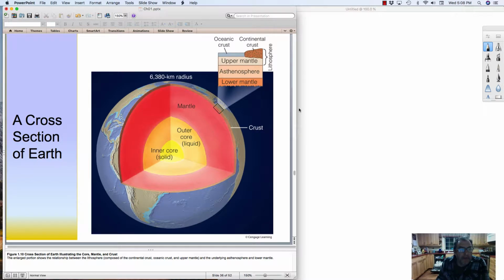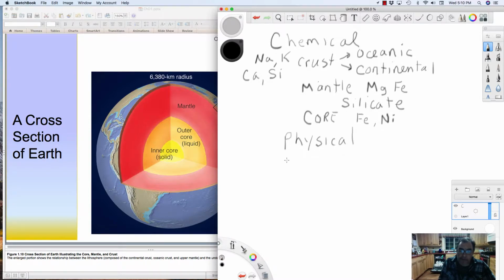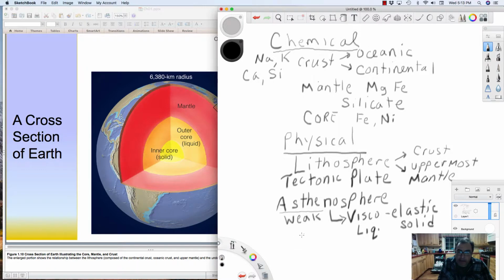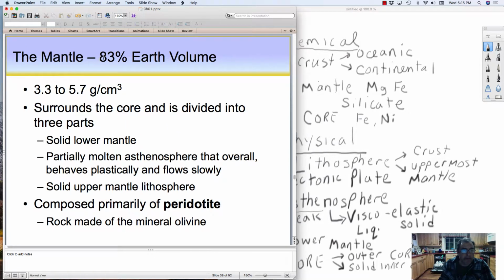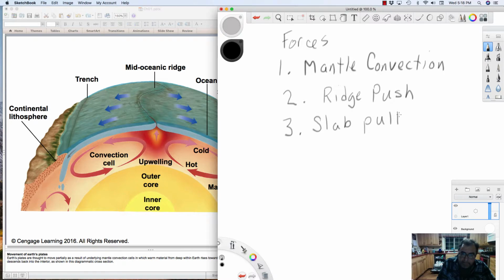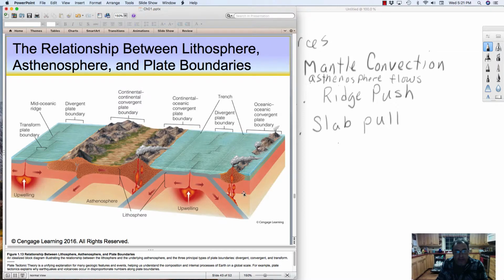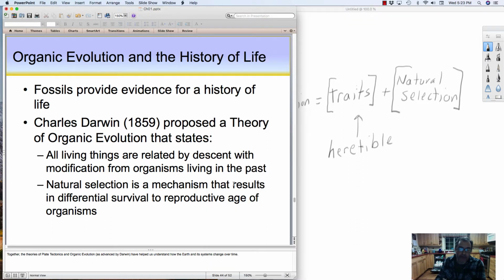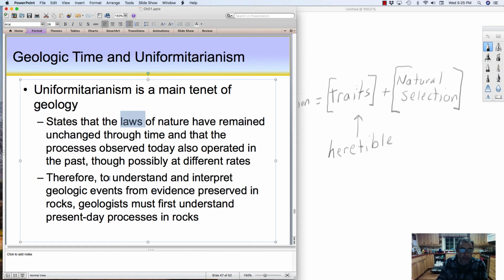The Dynamic and Evolving Earth Part 4